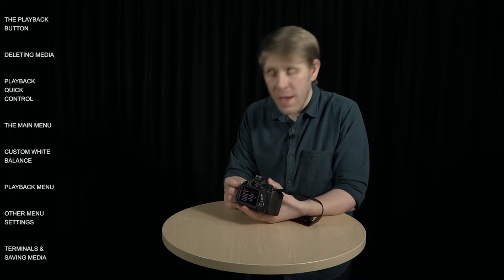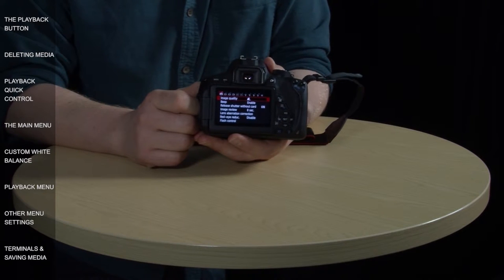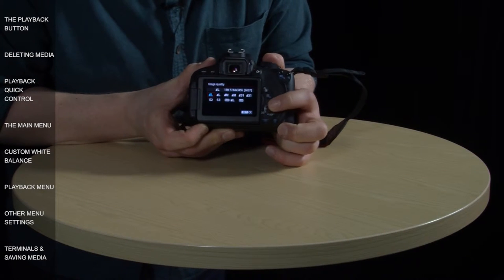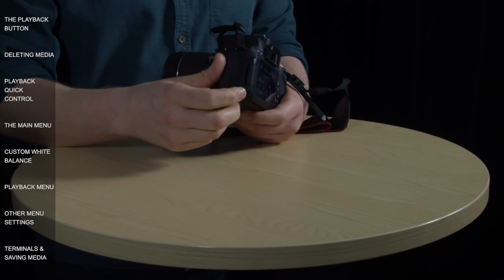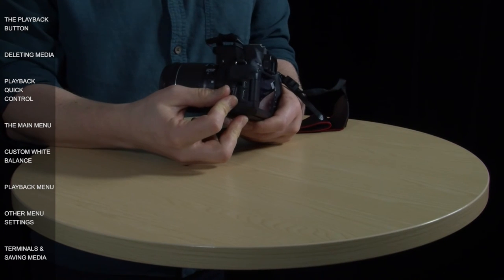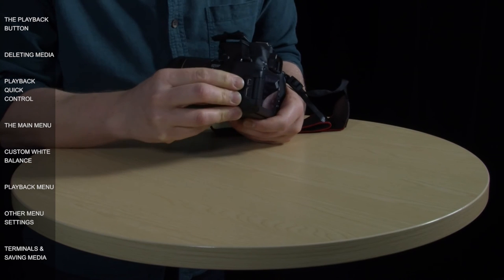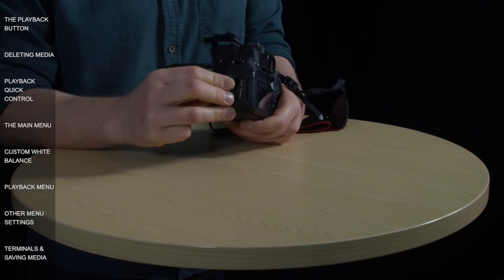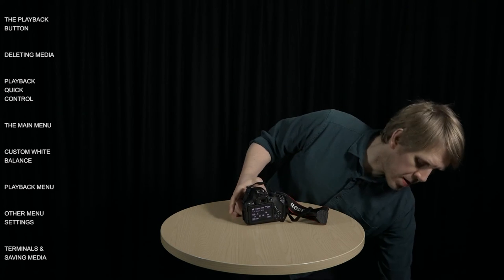6. How to Use the Canon EOS 700D - Playback & the Main Menu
Discover fabulous resources about how to create media in education and examples from across Welsh Universities

An in-depth introduction to the Canon 700D DSLR (Rebel T5i) camera for new users. This video (chapter 6 of 7) covers playback of media and the internal menus of the camera.